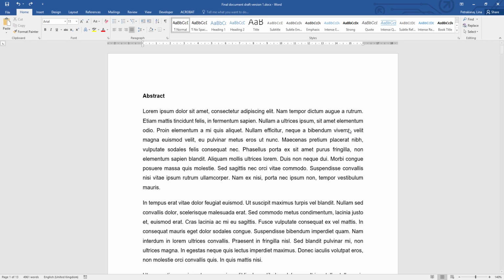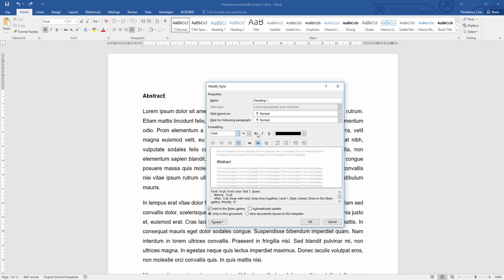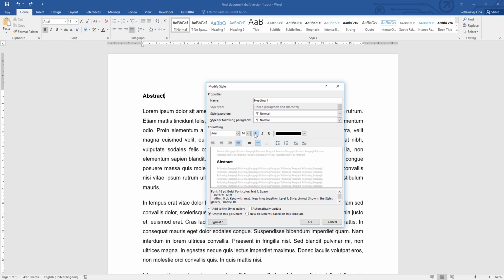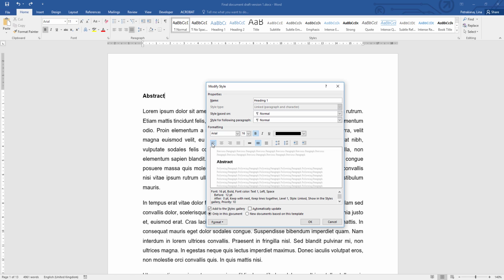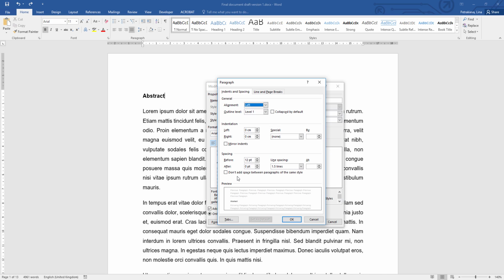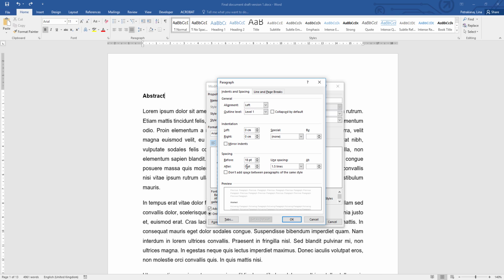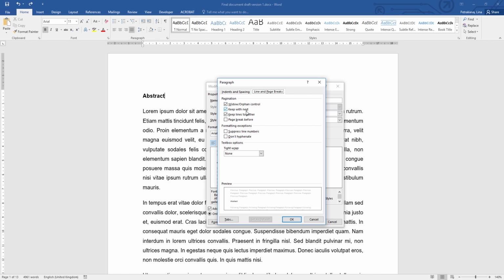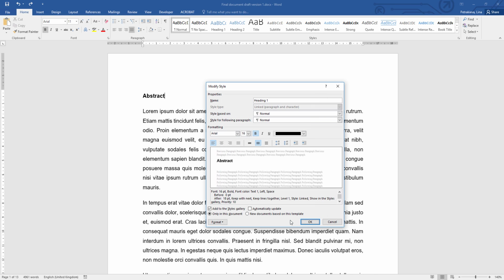Formatting Heading 1 style for a project, report or article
This video is part of a series, but can be used on its own too. It shows the recommended formatting settings for major headings in a project, report or an article. The full tool that enables you through a series of choices to tailor a playlist of relevant videos is available